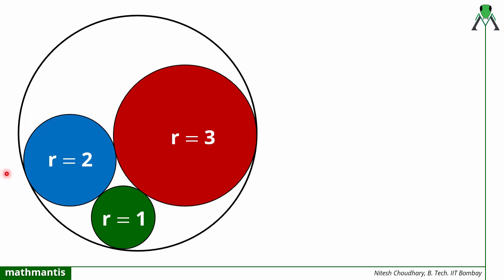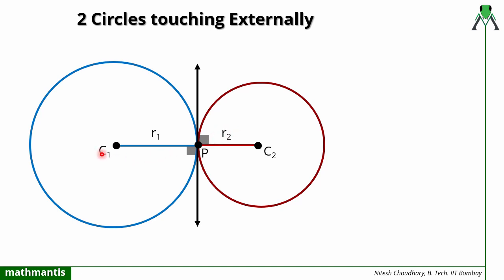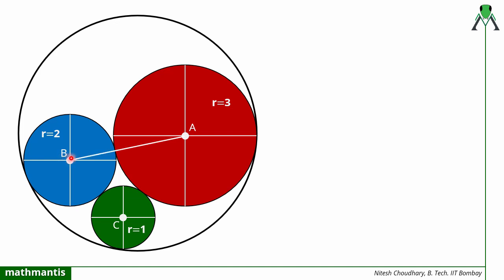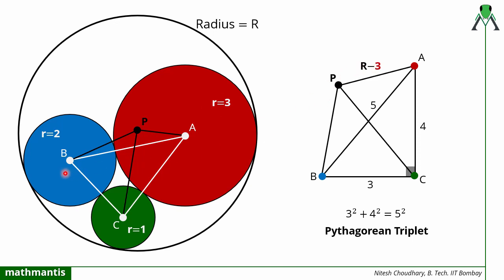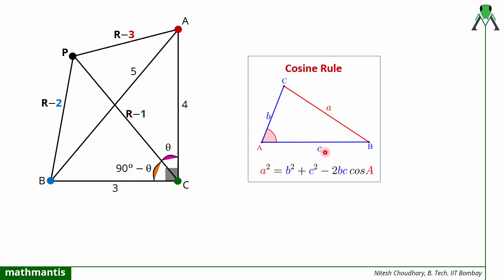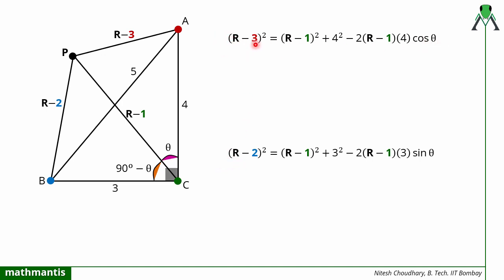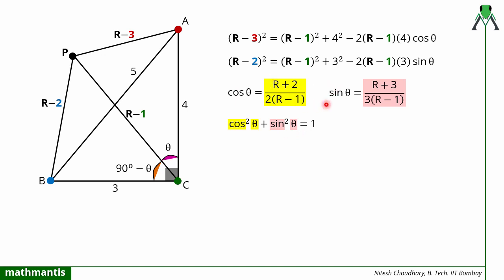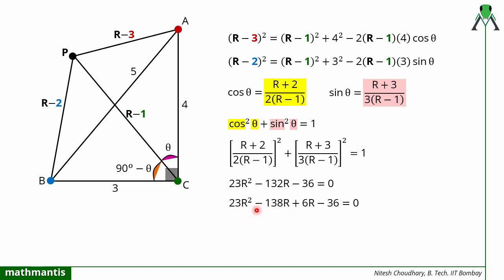MICKEY MOUSE Problem - Three circles touching externally inside a fourth circle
In this video, we are going to solve challenging geometry problem involving  circles.

We are going to use the Property of the Circles:
Two circles will touch each other externally if the distance between their centres, , is equal to the sum of their radii.

Two circles will touch each other internally if the distance between their centres, , is equal to the difference between their radii.